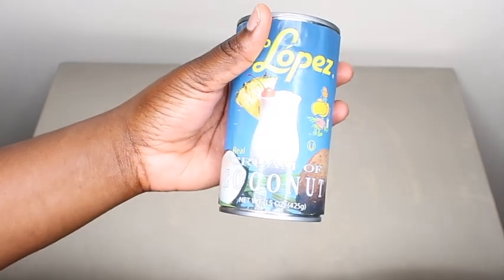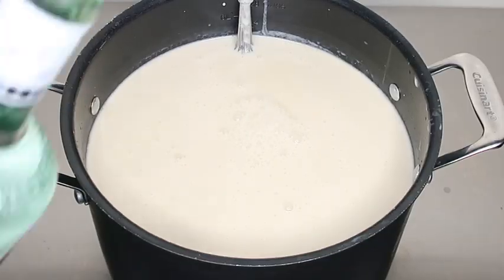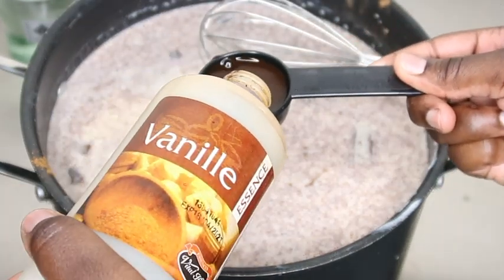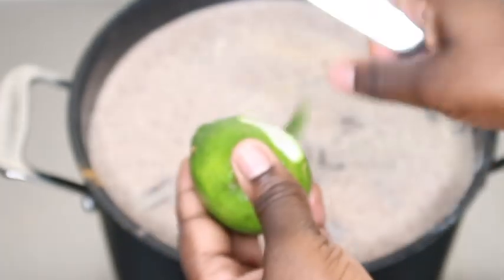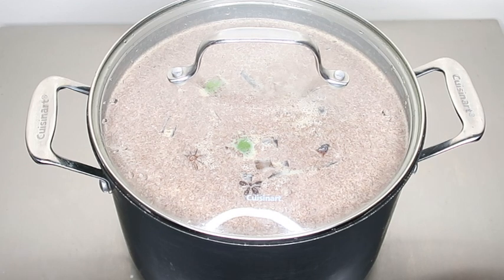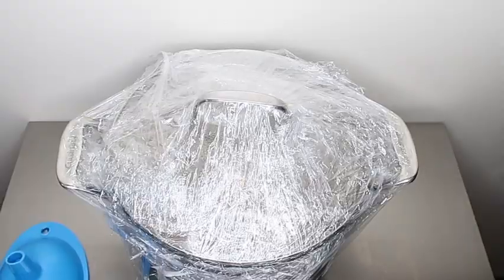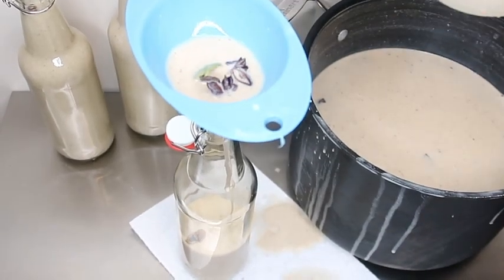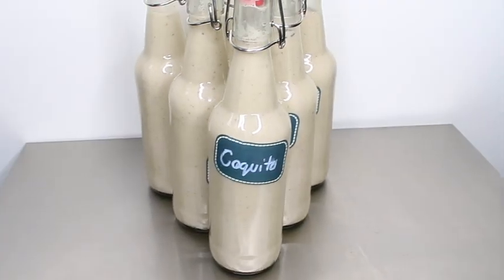BEGINNER FRIENDLY | How To Make The BEST Coquito In The World! | AmminaWith2M's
I MAKE THE BEST COQUITO IN THE WORLD.

I SAID WHAT I SAID.

After going on my journey of tasting hundreds and thousands of other people's coquito's, I realized that if I wanted the best I would have to get down and dirty and do it myself.

Come to find, making coquito is SOOO FREAKIN EASY!

So I wanted to share these gems with all of you. We all deserve to indulge in great Coquito.

! DRINK RESPONSIBLY !

Here are the bottles I used in my video.

Enjoy, you won't regret it!